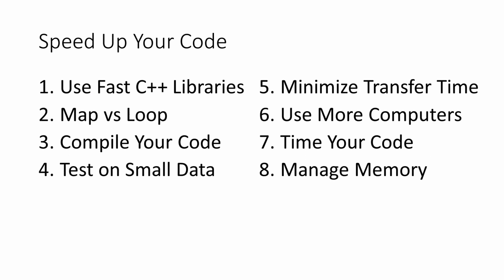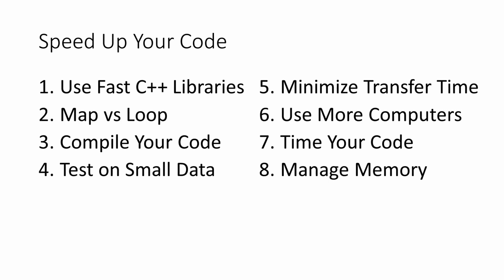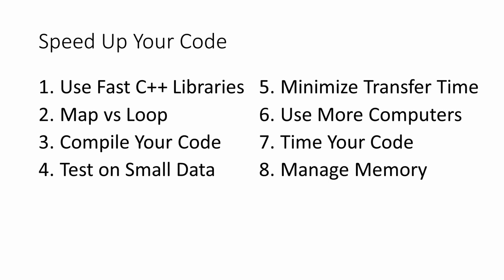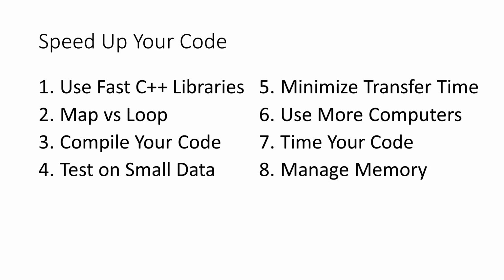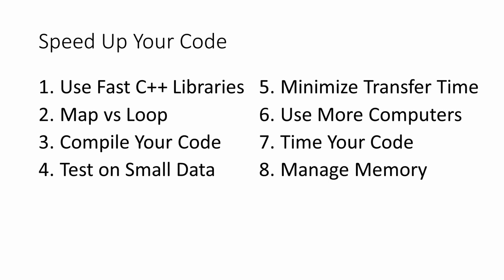R & Python Slow? - 8 Ways to Speed Up R & Python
R & Python can be really slow or really fast. What makes the difference is how you use it. In this video, you'll see if you really understand the implications of fast vs slow programming languages and 8 steps you can take to make your R or Python code run faster.